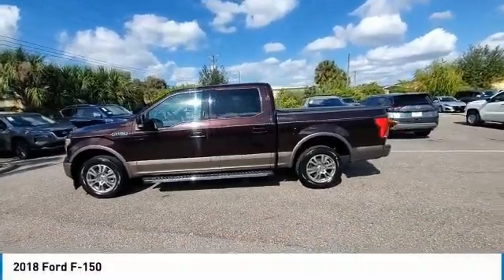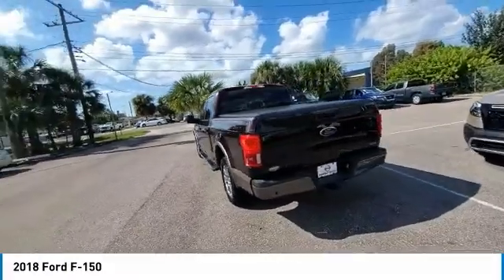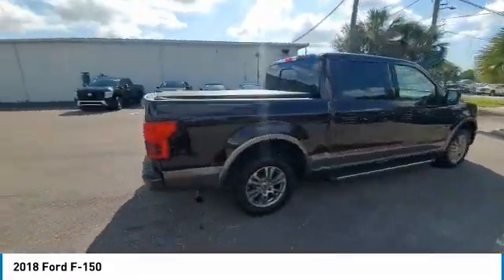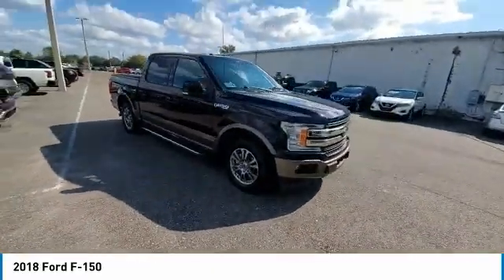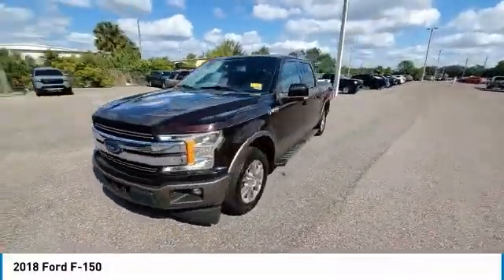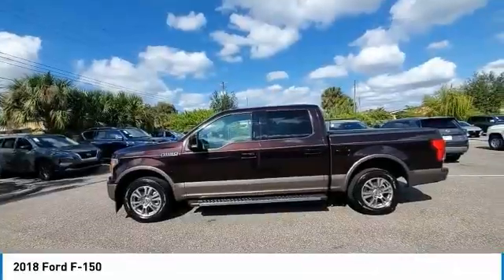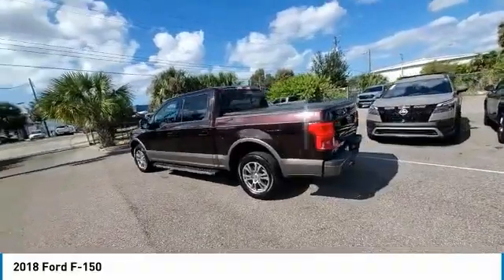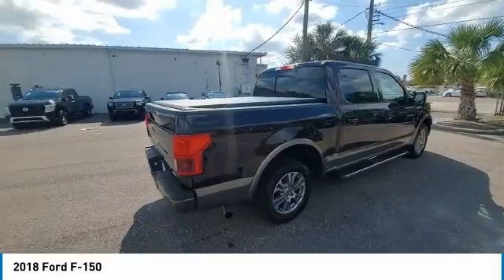2018 Ford F-150 CNT230051A